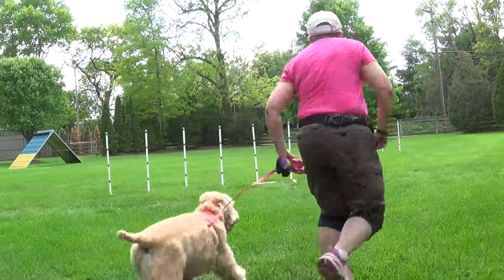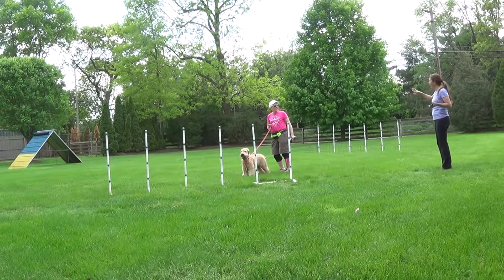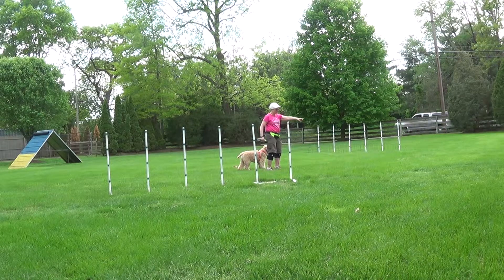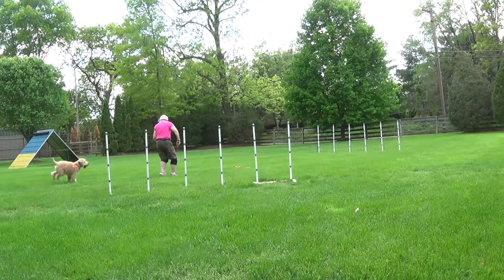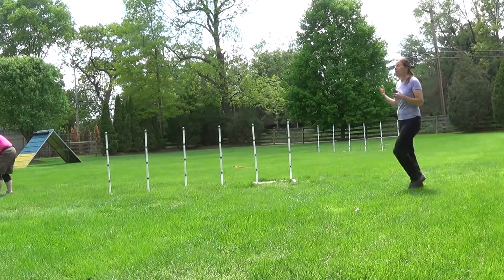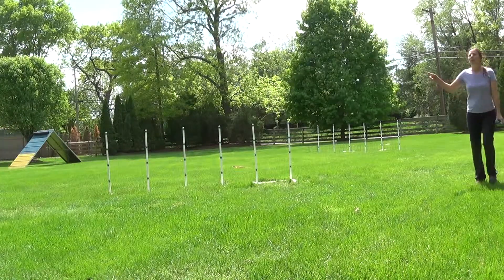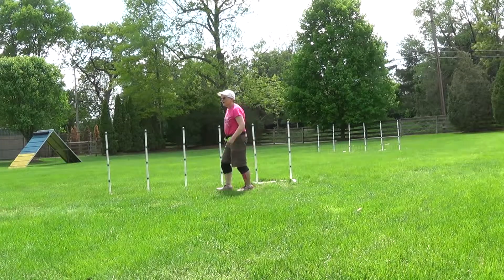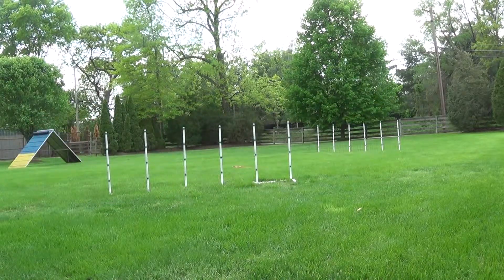Weave Re-do Wk. 4 Assignment 1 revisited proofing part D